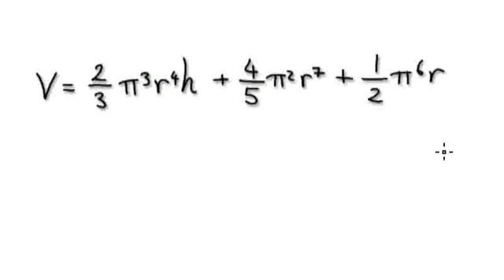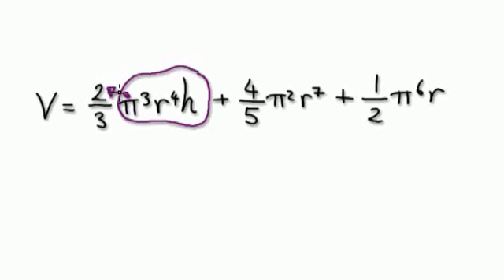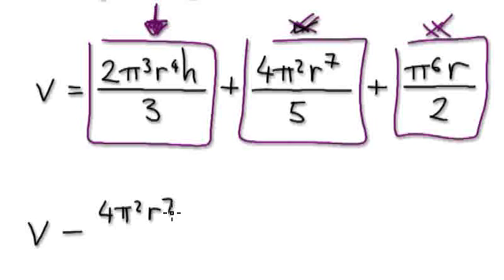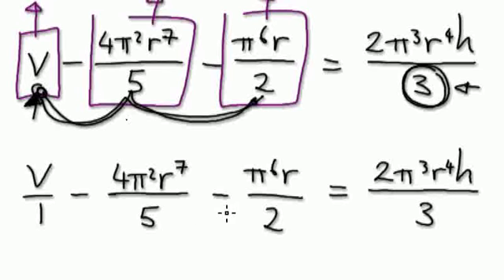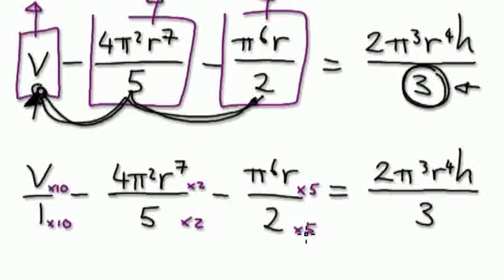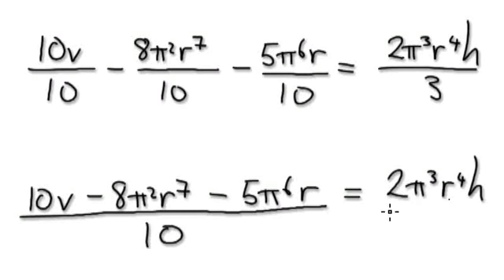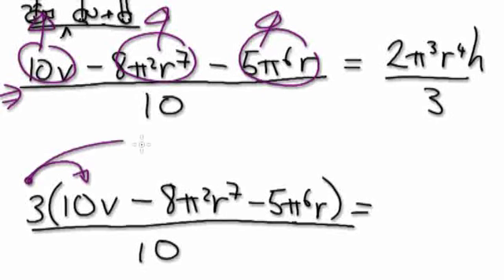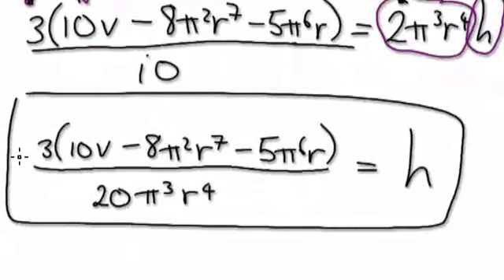Video 255 - Rearranging Equations 23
Video showing rearranging equations and rearranging formulas.